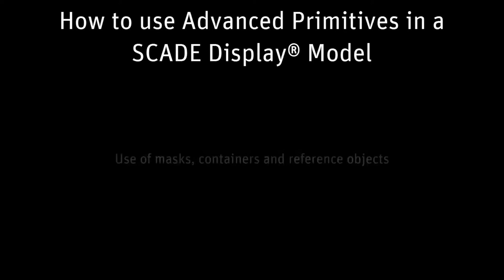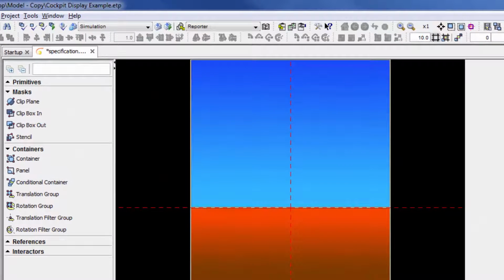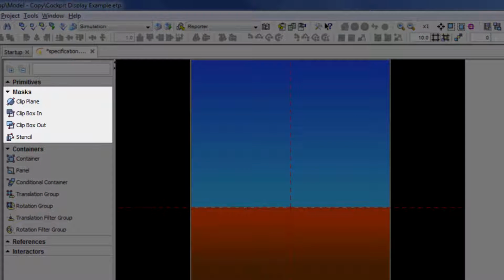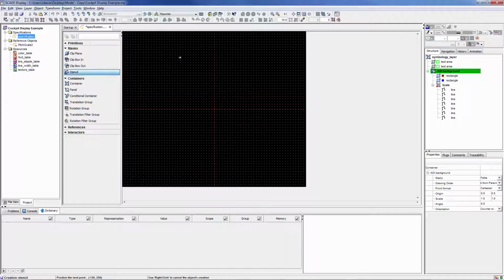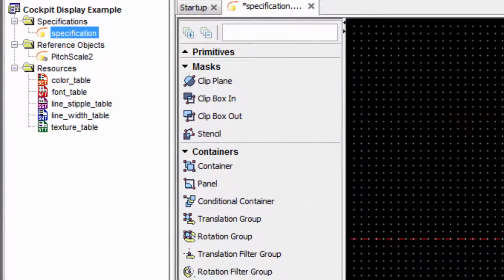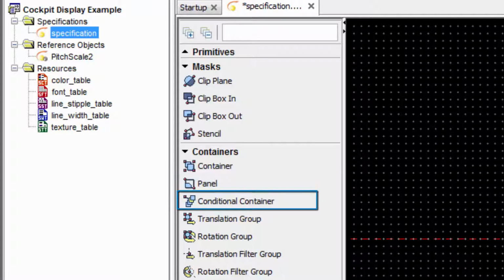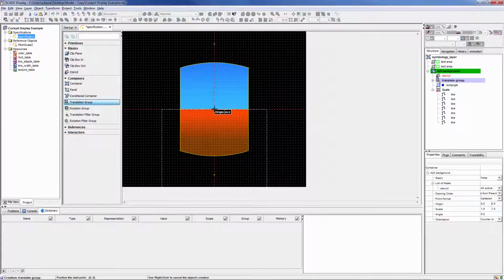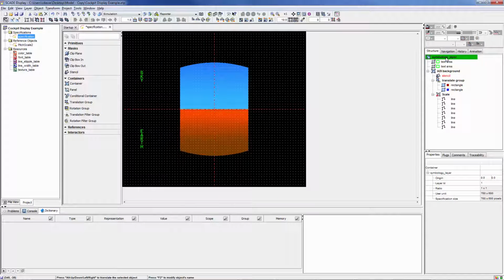How to Use Advanced Primitives in SCADE Display (Part 3 of 6)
In this video, you will learn how to use masks, containers and reference objects.